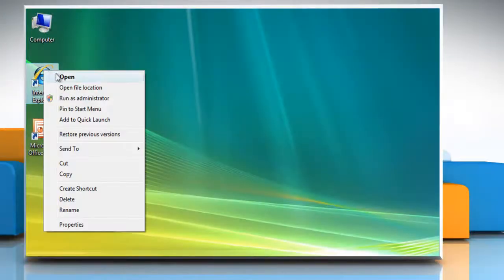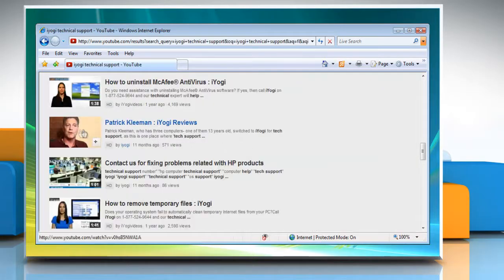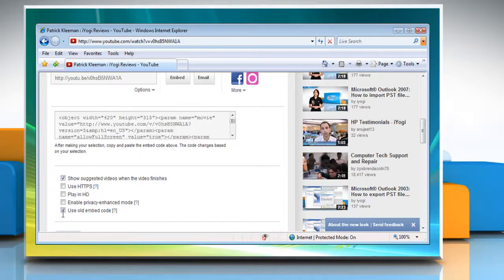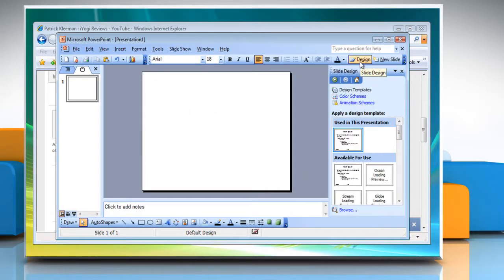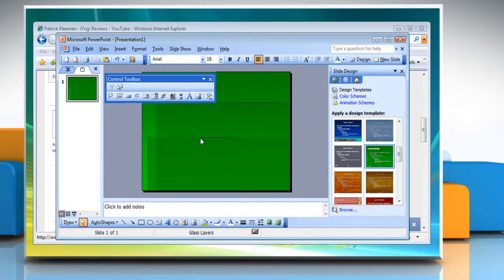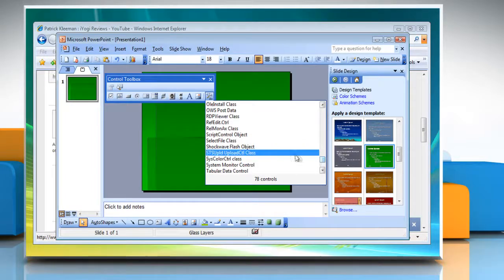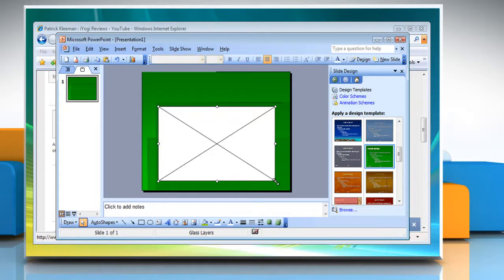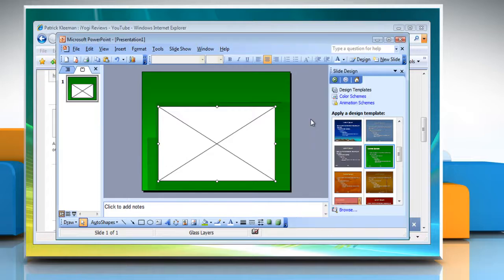PowerPoint 2003: How to embed a video presentation on Windows® Vista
If you are looking for the steps to embed a YouTube® video in Microsoft® PowerPoint 2003 presentation on a Windows® Vista-based PC. Take note that you can easily embed YouTube® videos into your PowerPoint presentation. Also, you can make your PowerPoint presentations entertaining and informative by embedding the YouTube® videos.